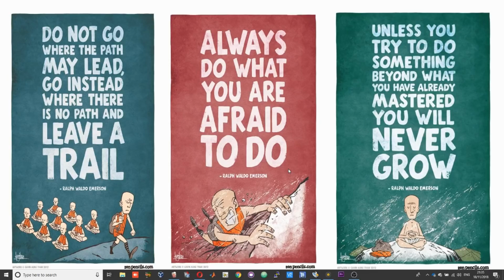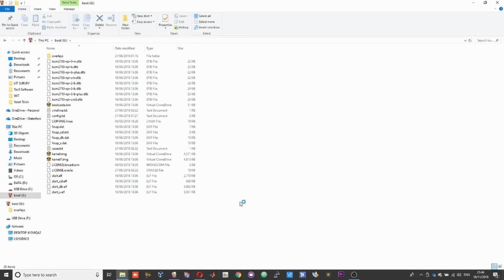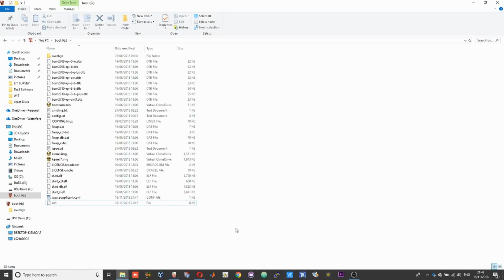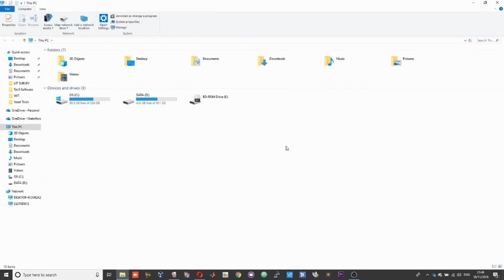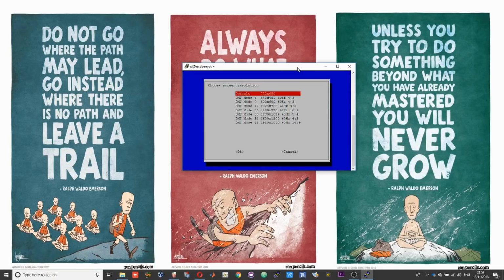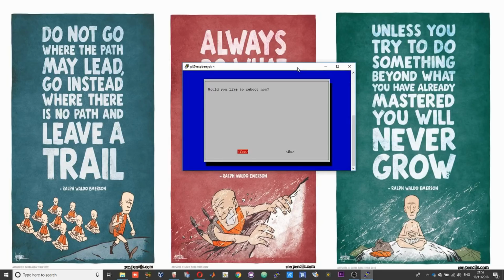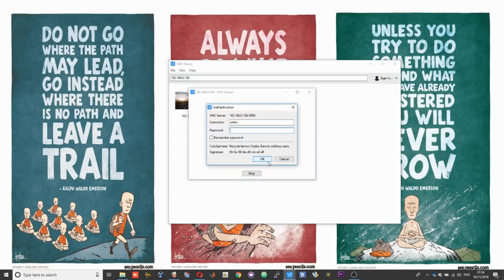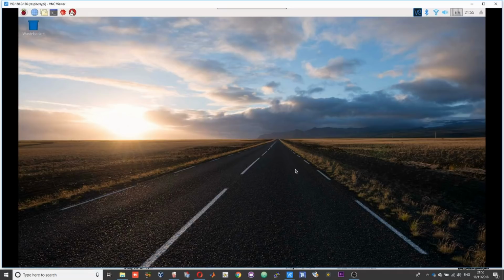Pi Guide - A Beginner's Guide to Get Started With Raspberry Pi as a Headless Unit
How to get started with Raspberry Pi without physically connecting a keyboard mouse and monitor.